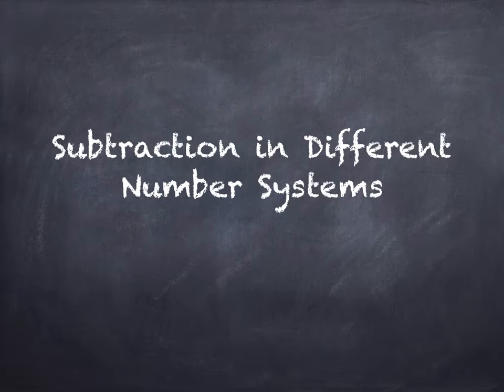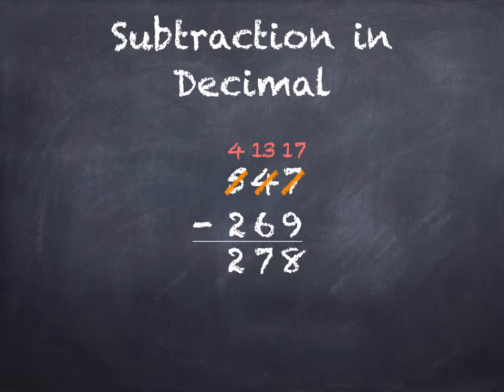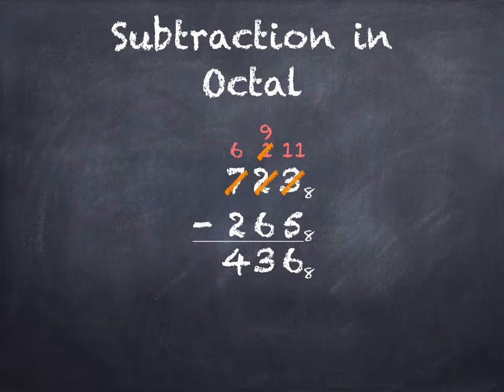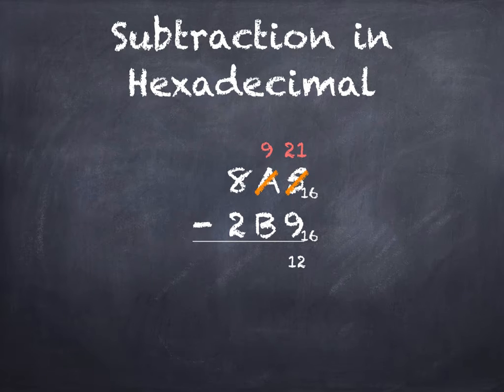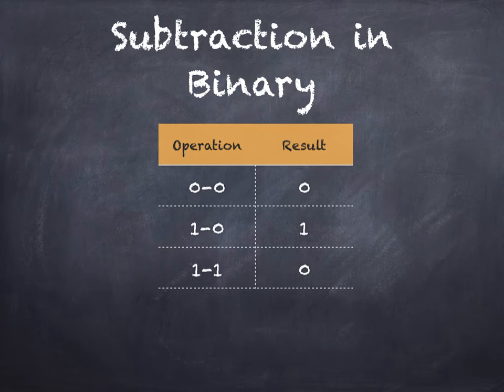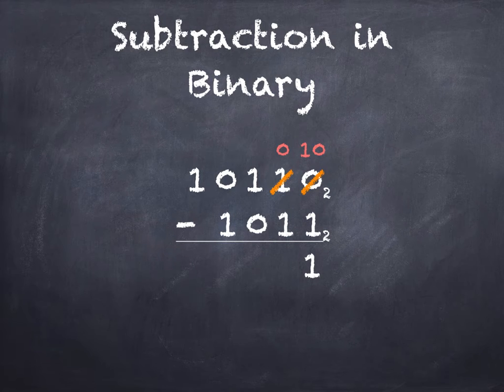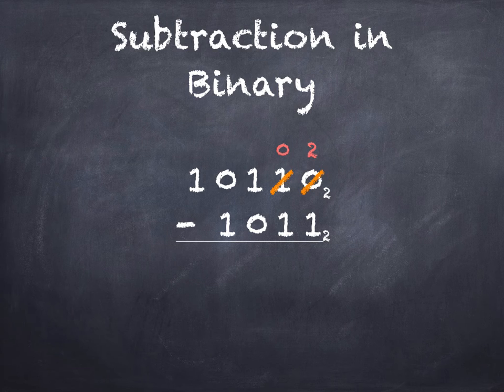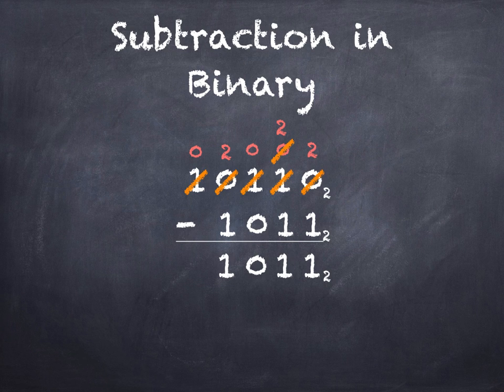Subtraction in Base N